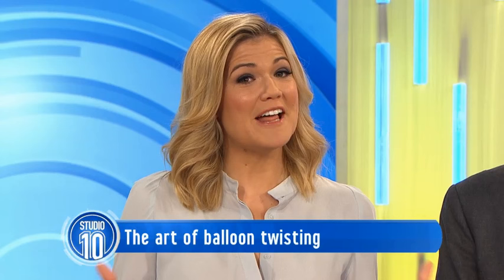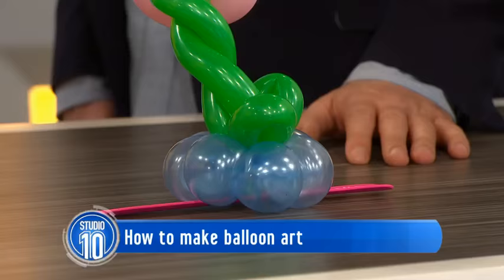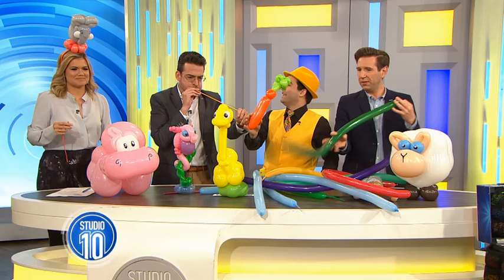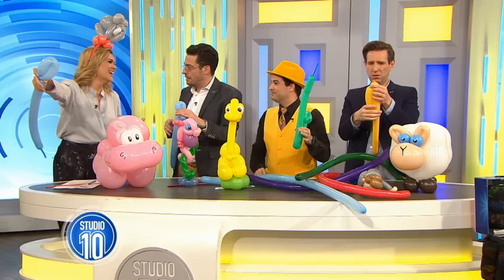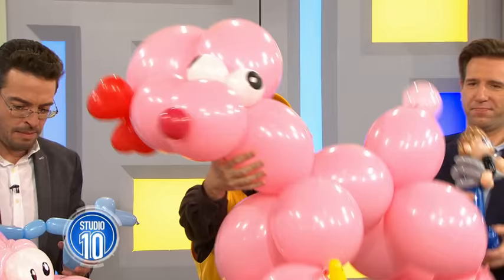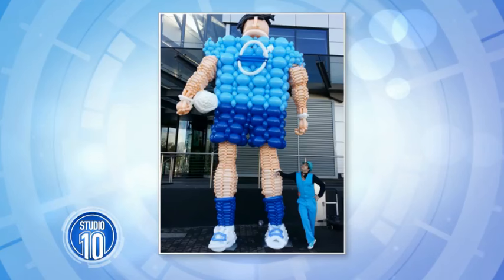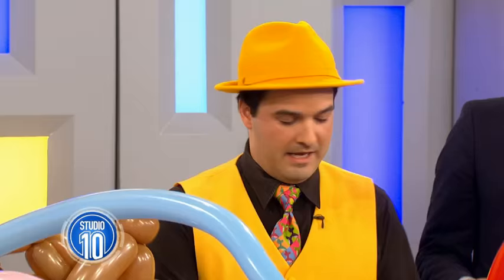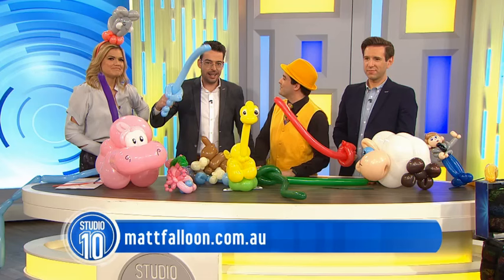How To Make Balloon Art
Balloon twister, Matt Falloon, stopped by to show us how to create some eye-popping balloon art! We think Joe is a natural!